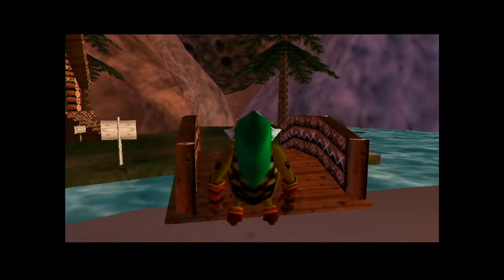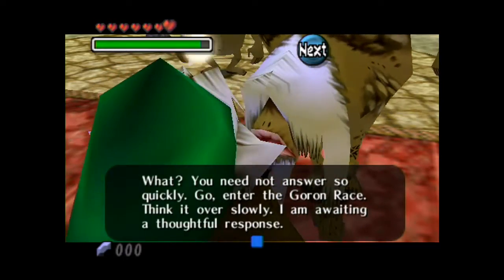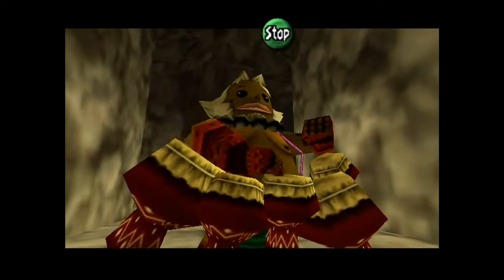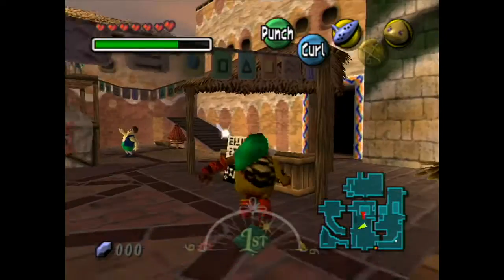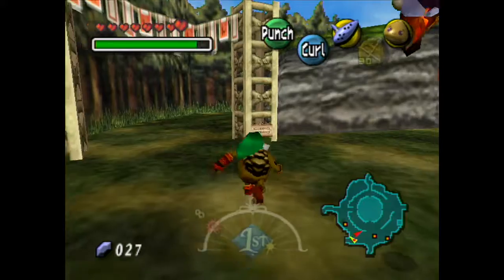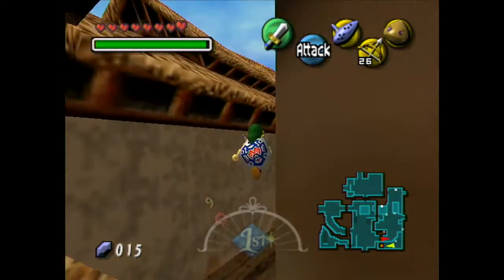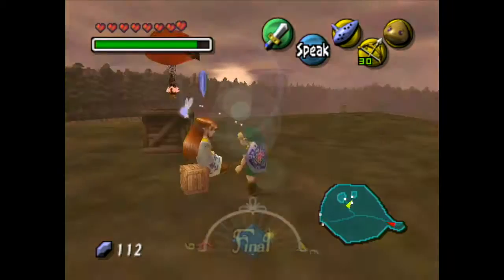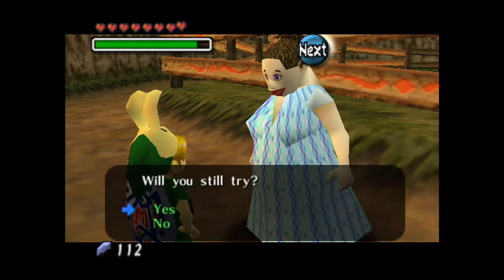Majora's Mask Part 17: Link Gets All the Chicks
Sidequest time! Finally a chance to catch up on where I wanted to be!